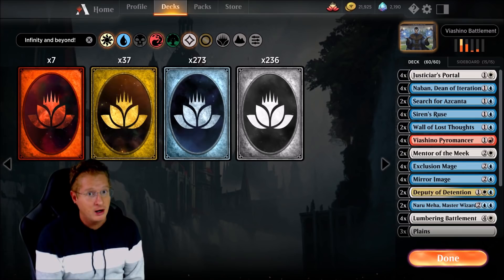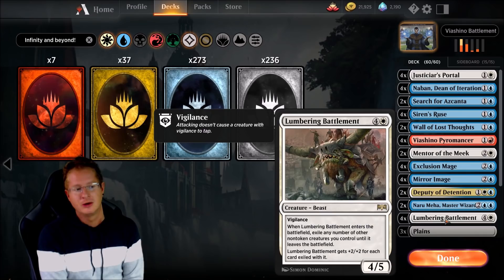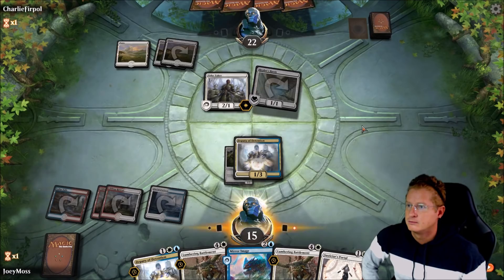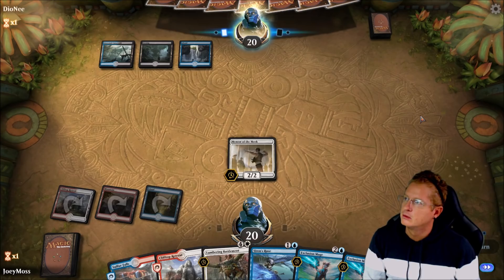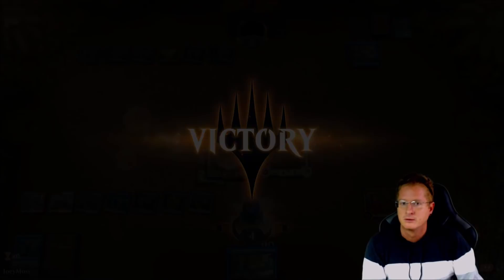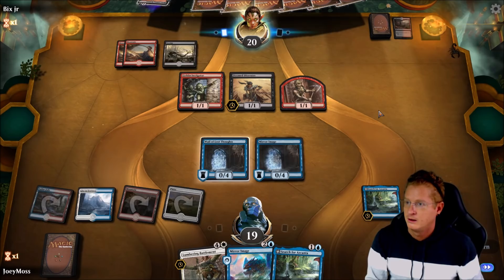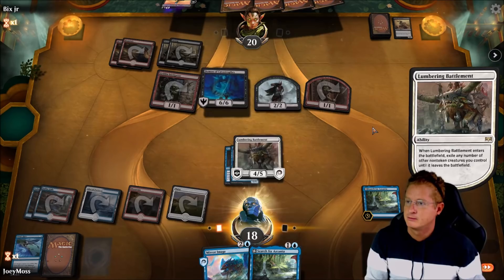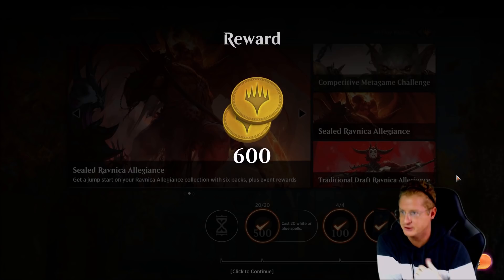Infinite Combo | Viashino Battlement MTG Deck Tech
One of the Infinite Combo's I mentioned during spoiler season.  Here's the deck!  MTG Viashino Battlement

2 Deputy of Detention (RNA) 165
3 Plains (RIX) 192
4 Island (RIX) 193
4 Exclusion Mage (M19) 55
3 Mountain (RIX) 195
4 Lumbering Battlement (RNA) 15
2 Mentor of the Meek (M19) 27
4 Naban, Dean of Iteration (DAR) 58
2 Naru Meha, Master Wizard (DAR) 59
4 Viashino Pyromancer (M19) 166
3 Clifftop Retreat (DAR) 239
3 Glacial Fortress (XLN) 255
3 Sulfur Falls (DAR) 247
4 Siren's Ruse (XLN) 80
4 Justiciar's Portal (RNA) 13
4 Mirror Image (M19) 61
3 Hallowed Fountain (RNA) 251
2 Search for Azcanta (XLN) 74
2 Wall of Lost Thoughts (RNA) 59

4 Ajani's Welcome (M19) 6
4 Blink of an Eye (DAR) 46
3 Cleansing Nova (M19) 9
4 Seal Away (DAR) 31

-Fan Mail-